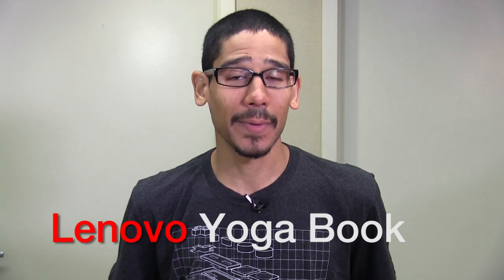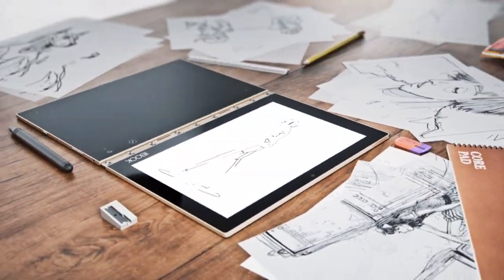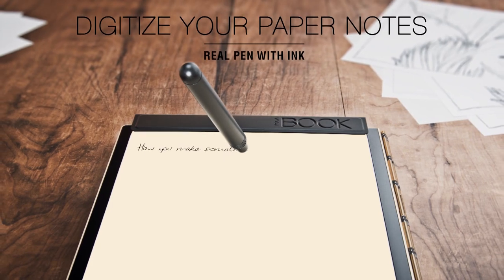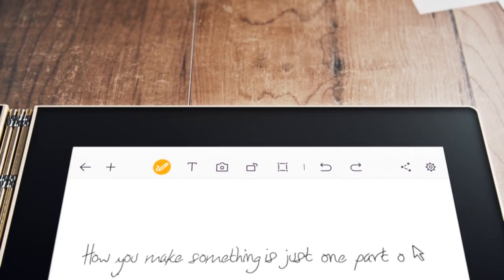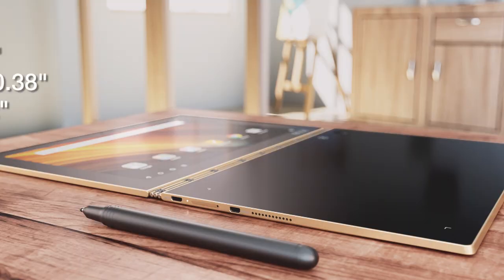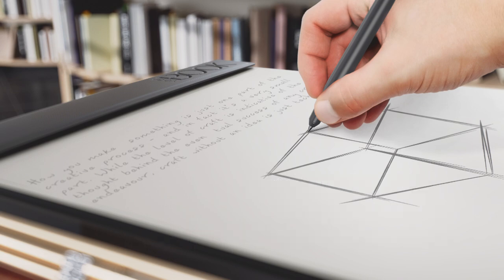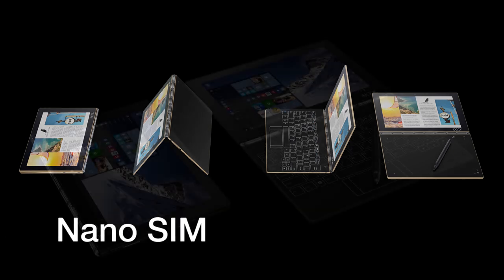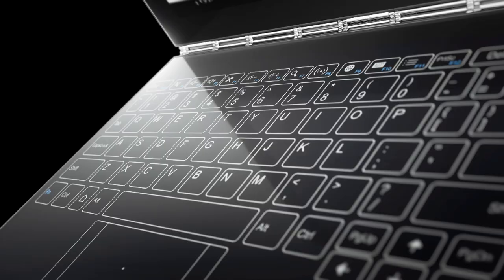Lenovo Yoga Book Halo Keyboard\Real Pen New 2-in-1 Tablet! [First Look]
The Lenovo Yoga Book tablet is just 9.6 mm thick and has a brilliant 10.1" IPS FHD display, but is also an amazing 2-in-1 productivity powerhouse. Equipped with a Halo Keyboard and Real Pen input device let you type, take notes, browse the web, and even draw. Optimized for both multimedia fun and work productivity, you can go all-day with 13 hours of battery life.

The Yoga Book starts at $499 available starting in October 2016.
The Yoga Book with Windows $549 available starting in October 2016.